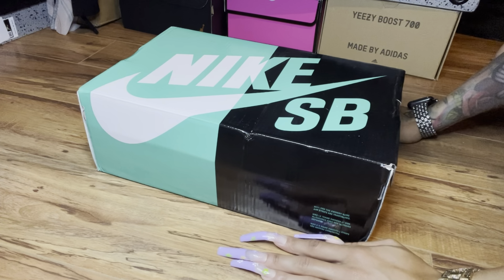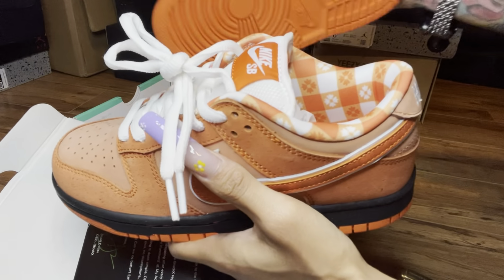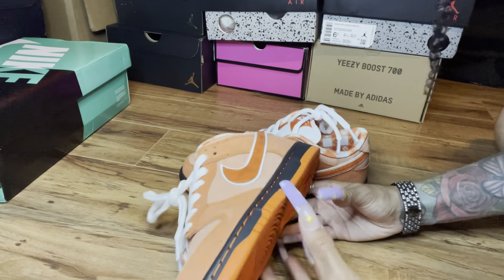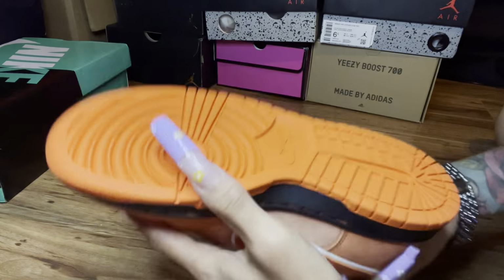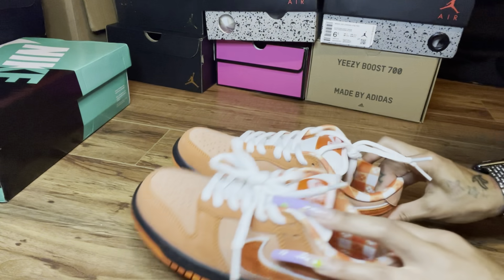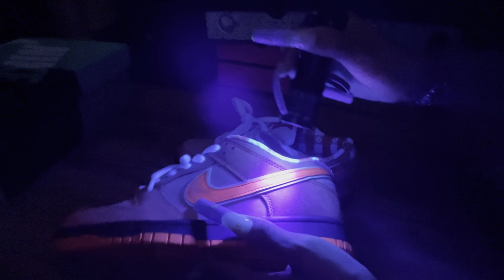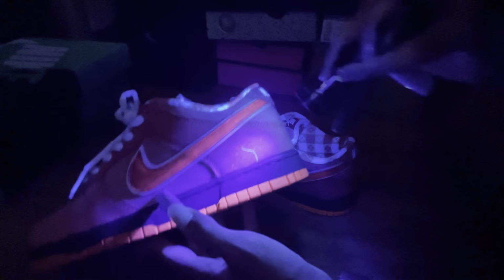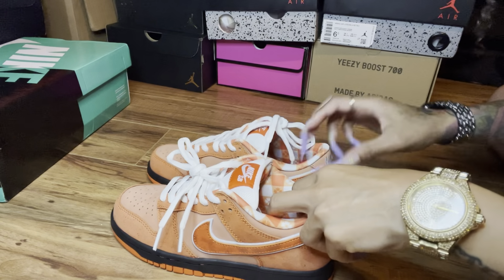Nike SB “ORANGE LOBSTER” REVIEW/ON FOOT!!!🦞🔥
Coupoon Code：suki (for 16$ off)